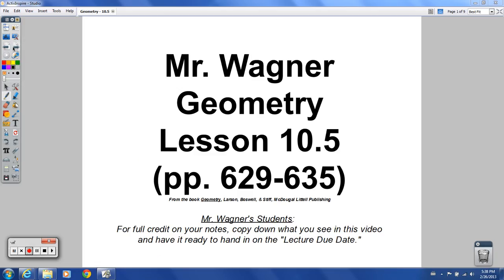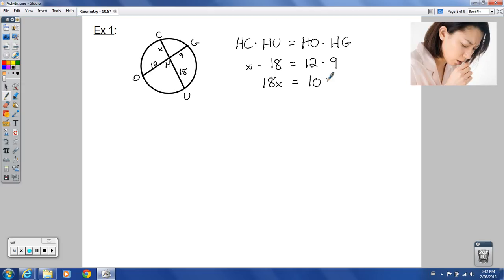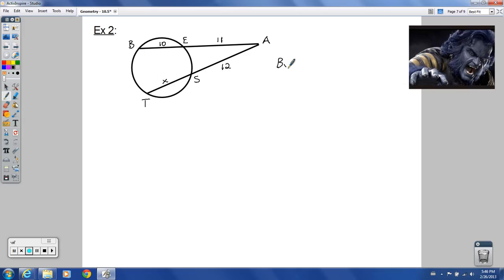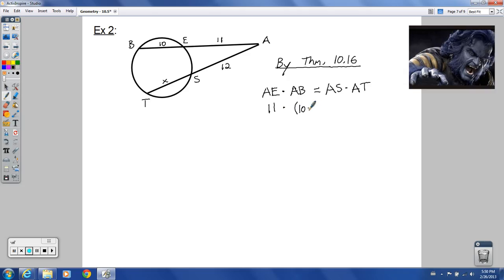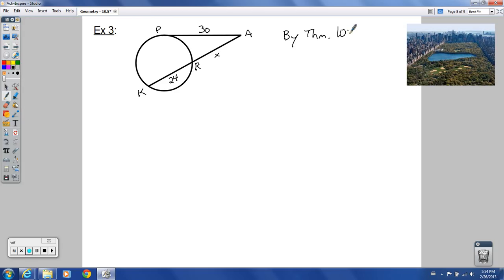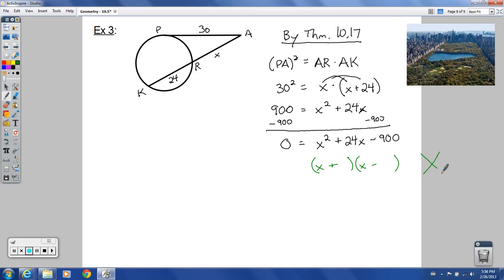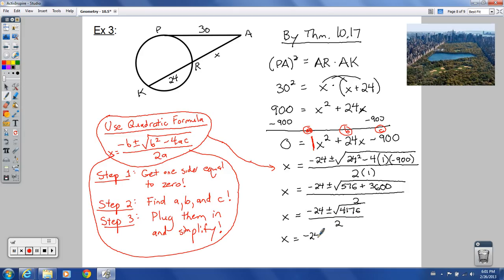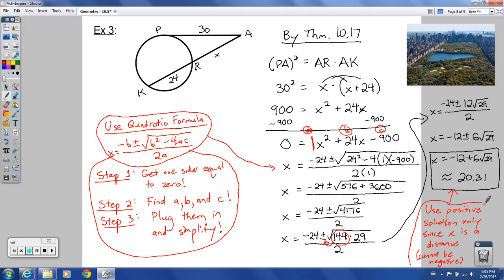Geometry - 10.5 - Segment Lengths in Circles